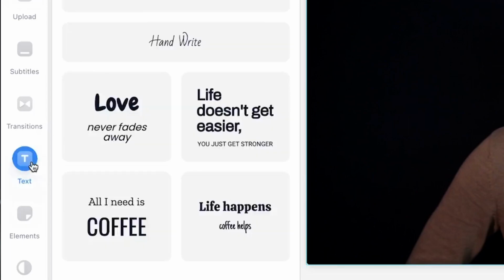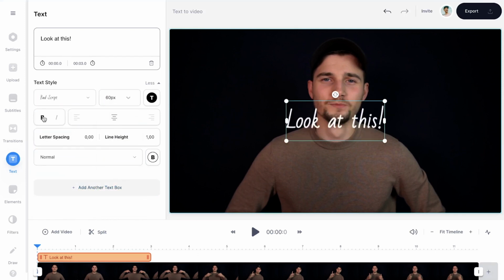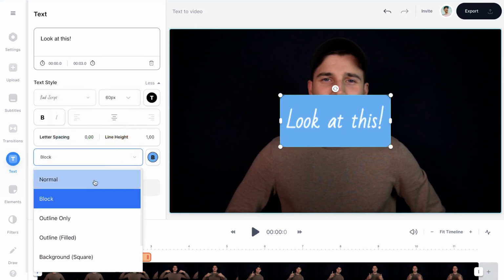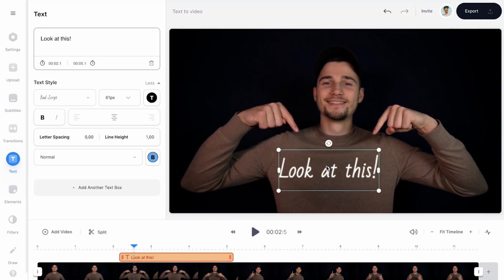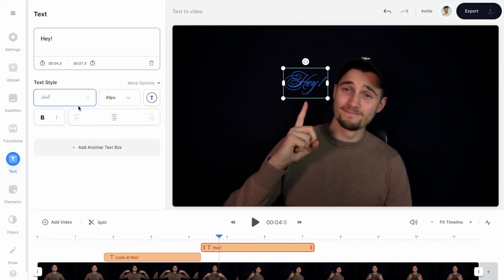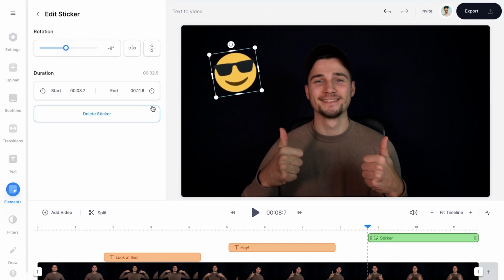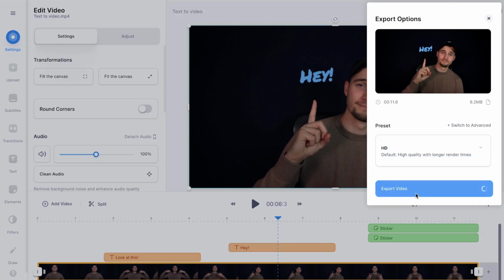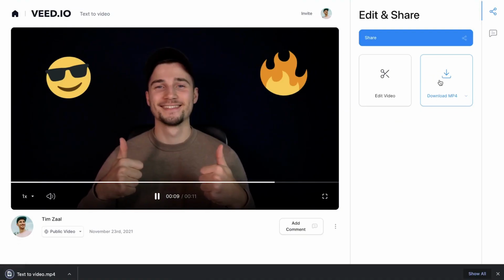How to Add Text to A Video | YouTube, Instagram, TikTok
In this video, we show you how to add text to videos.

In this tutorial, you'll learn how to easily add text to a video within minutes! VEED's simple online video editor allows users to add text to video for YouTube, Instagram, TikTok, and more. They can customize the styling (font, size, position, background, timing) to their liking.

In this example, we used a video meant for YouTube, but adding text works for other social media such as Instagram Stories/Reels, TikTok, Facebook, Twitter and Linkedin too!

Add Text to Video | Tutorial

First, hop over to VEED.IO. You can create an account for free.

Once you're on the homepage, click on Upload Your video. Then click on Upload a file. Select your video clip. And click on Open.

Now, the video is imported and uploaded into VEED's online video editor.

Now, let's add some text to this video. Head over to Text in the left menu. Then, choose either a text template or a text style.

After you chose one, you can easily change the words in the text box on the left. Under the text box, under text style, you can customize the text to your liking.

You can edit the font style, size, color, spacing, background, and more. You can also change the size and position of the text by clicking and dragging the side and corner options of the text.

To time the text in the video, head over to the timeline, and simply click and drag the sides to extend or shorten the text layer. This way, you can decide when the text will show in your video or note.

Now, you can easily add more text by heading over to the text menu and clicking on Add Another Text Box.

You can edit these texts separately, and you can manoeuvre back and forth by clicking on the text you’d like to edit.

Oh, and under Elements in the menu, you can also add some emojis and stickers to spice up your video even more.

You can resize and reposition those elements in a similar fashion as text, by clicking and dragging the side and corner options in the video.

How to add text to videos - Step by Step:

00:00 Intro
00:02 How import you video into VEED's editor
00:23 How to add text to a video
00:51 How to time the text in the video
01:04 How to add multiple texts
01:16 How to add emojis, stickers and icons
01:30 How to export your video with text
01:53 Outro

Good luck!

⭐ *Get access to more features with VEED’s Pro plan:

4k video quality
Longer videos
Custom fonts

Tim & VEED.IO